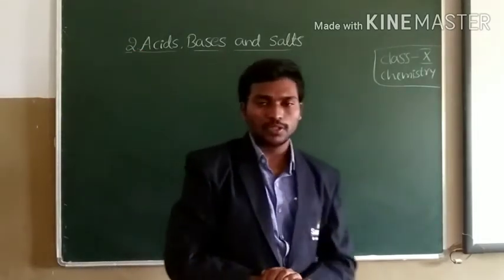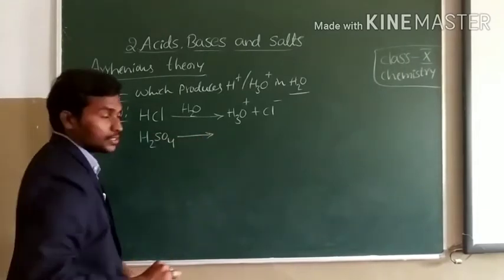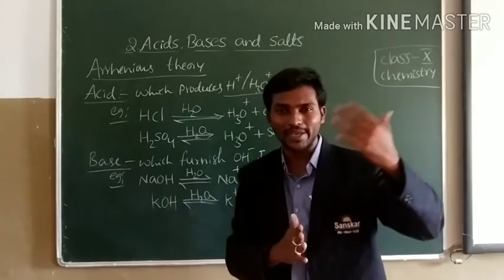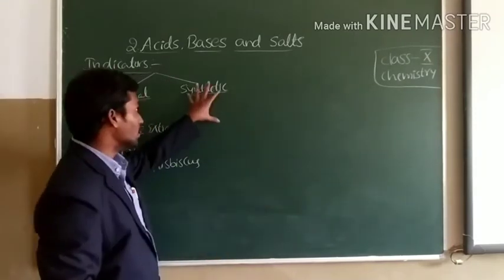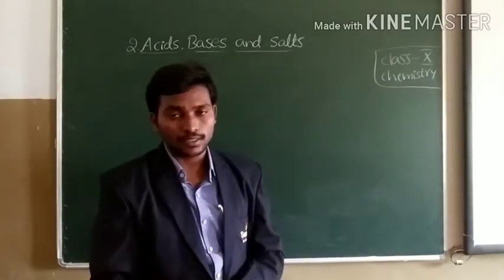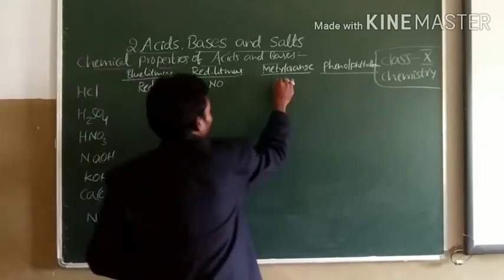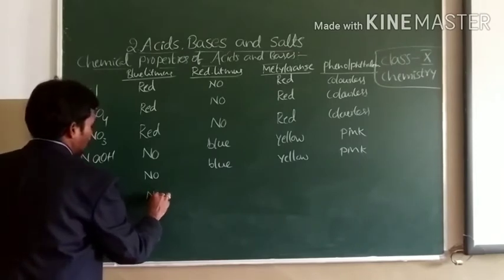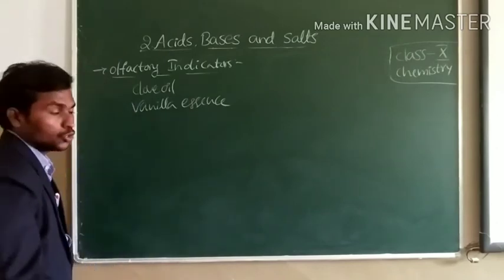Class 10,chemistry, session 1, Acids , bases and salts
This video describes about chemical properties of acid and bases.